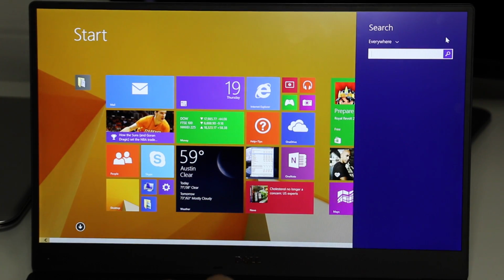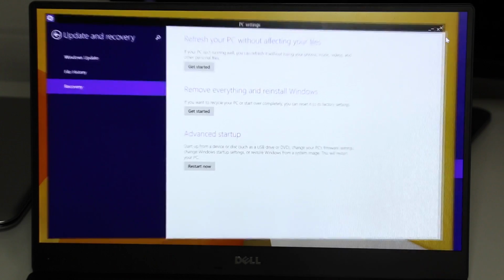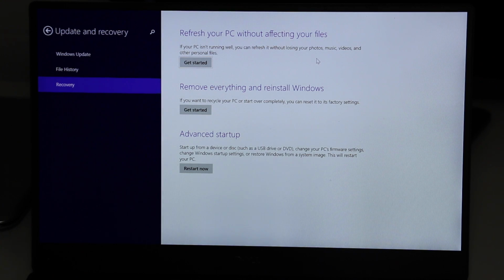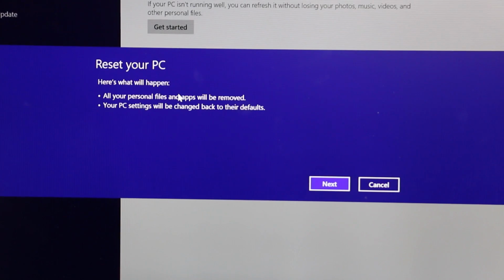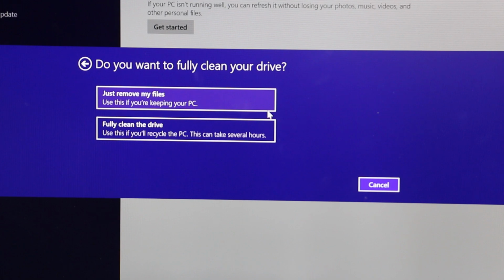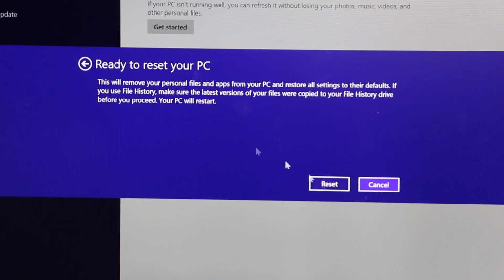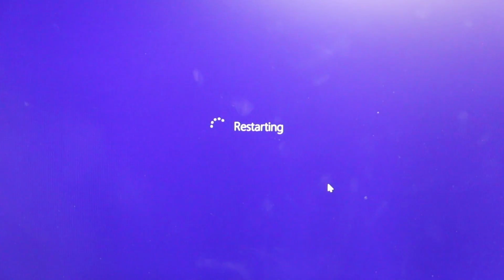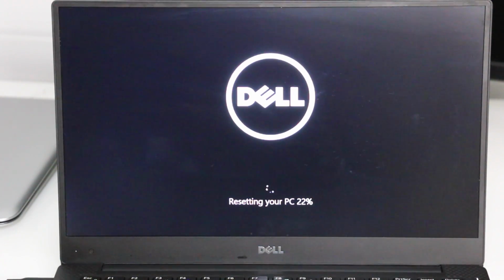How To Restore Dell Laptop to factory settings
What's up guys, today I'm going to show you how to restore your Dell Laptop to factory settings. Be sure to have your laptop plug into your power source. Let me know if this method works for you.

This method should also work on all Windows 8 and 8.1 laptops.